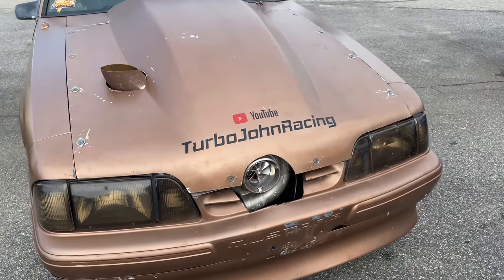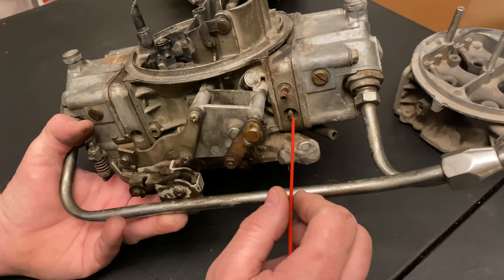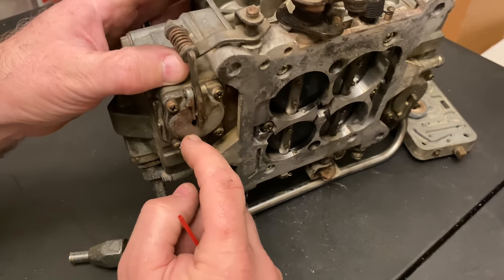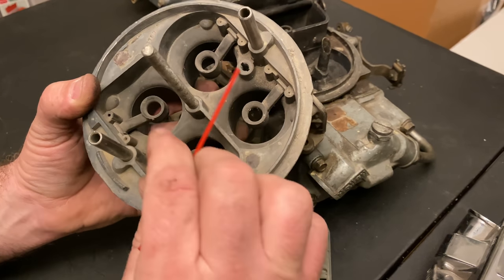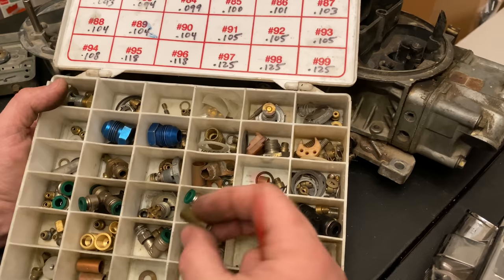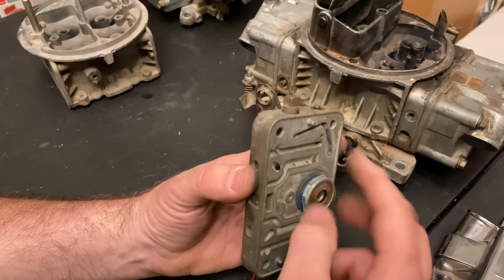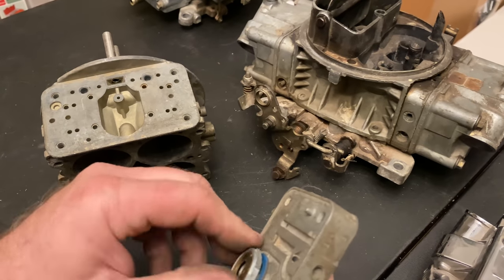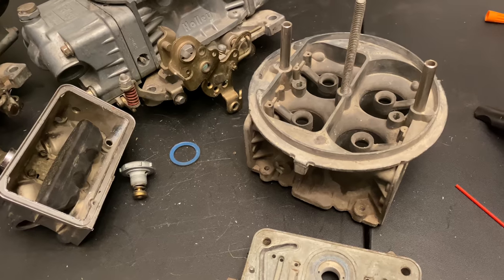Carb Basics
Carbs have always been my thing.  I once was against anything efi ever going on my car.  I loved the smell of E85 and gas on my hands at the track as I was constantly tweaking the tune.  Here is my take on the basic operation of these fuel leakers, and some tips and tricks and mistakes I have seen and made along the way.  It's a long video, but I was going as fast as I could, lol.  Lots of information in this one.